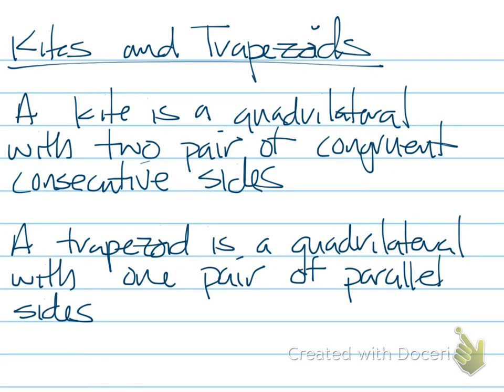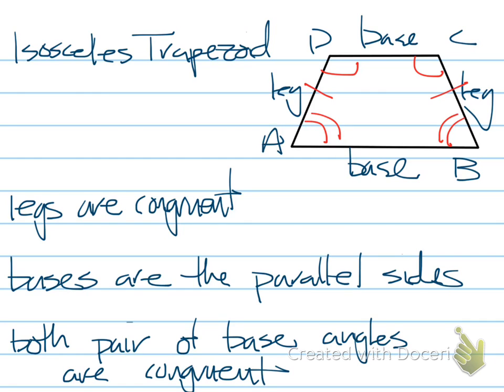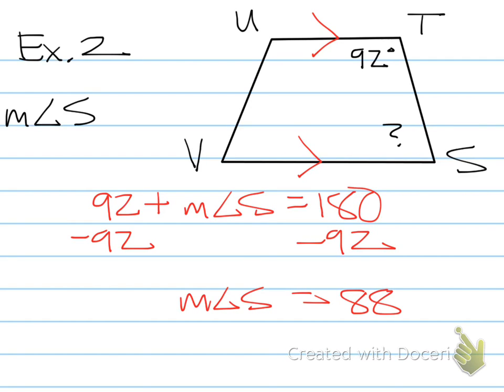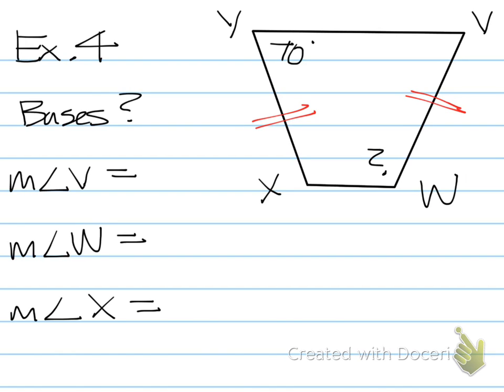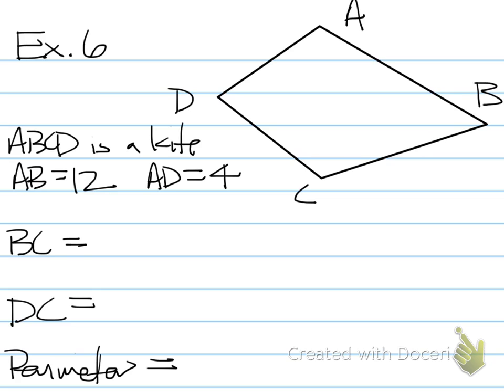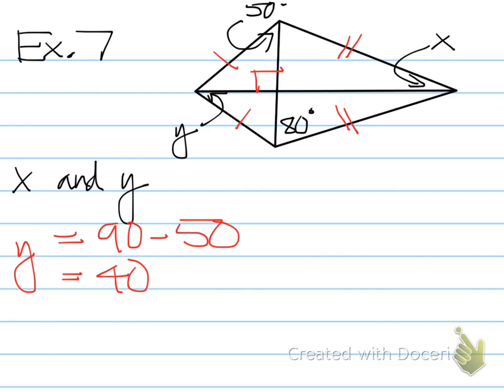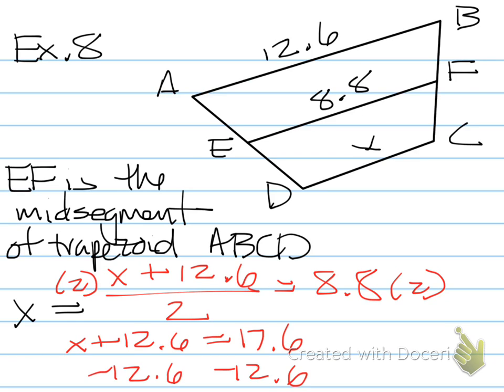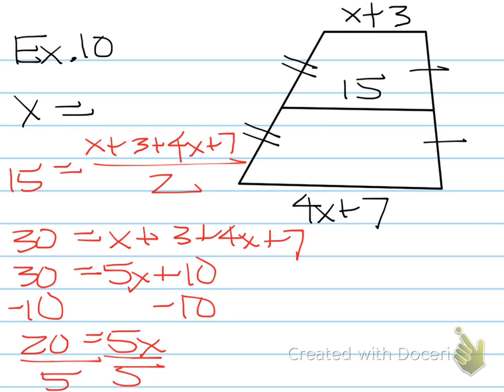Kites and Trapezoids